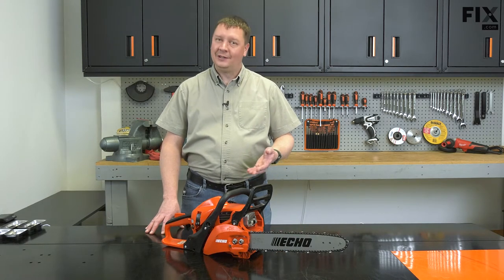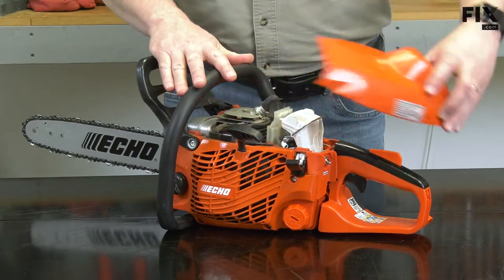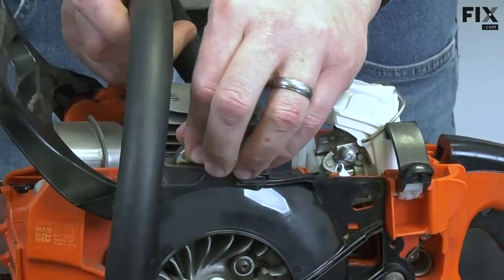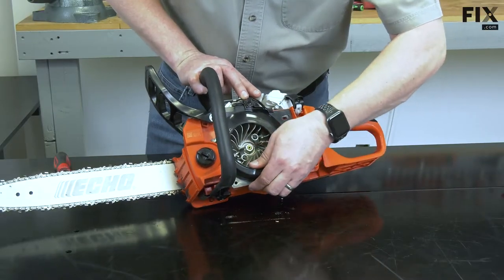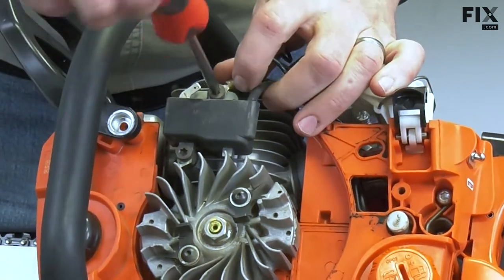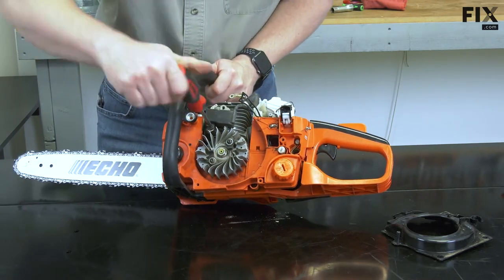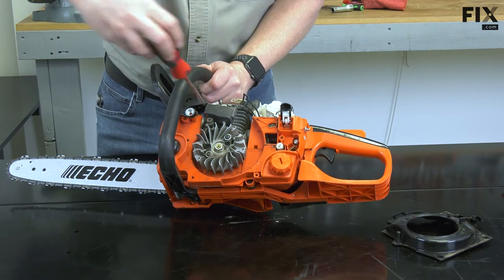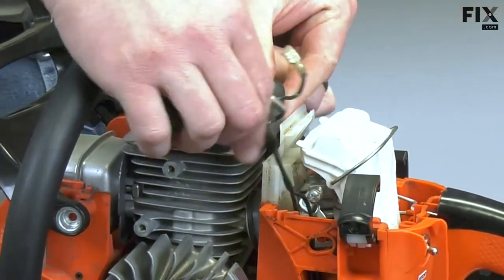CHAINSAW REPAIR: How to Access and Remove the Ignition Coil on Your Chainsaw | FIX.com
The ignition coil works with the spark plug to create the spark that ignites fuel to power your chainsaw. If it's damaged, you won't be able to get your chainsaw to start, or it will at least become very difficult to do so. In this video we'll show you how to gain access to a damaged ignition coil, and remove it so it can be replaced with a new one!

Need to find a part like this one?

Need a different part for your Chainsaw? Enter your model number at FIX.com